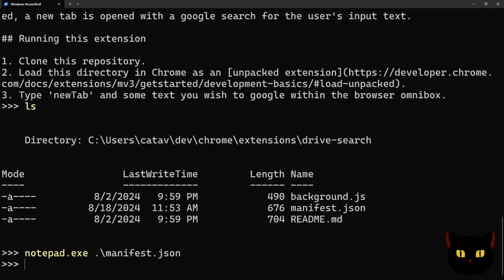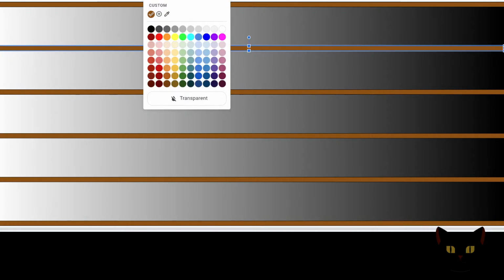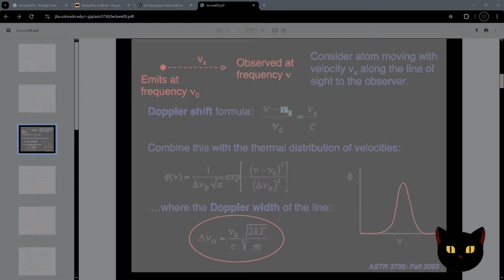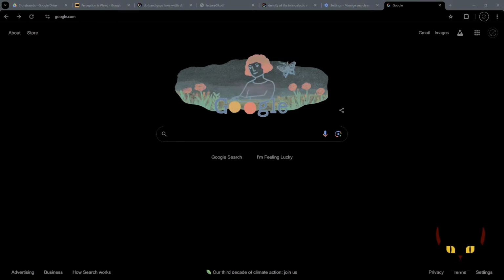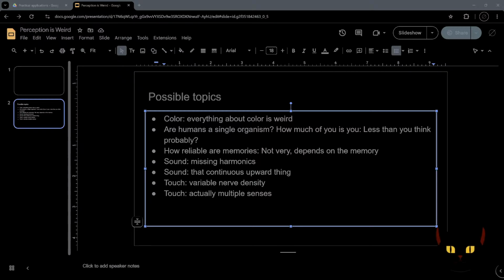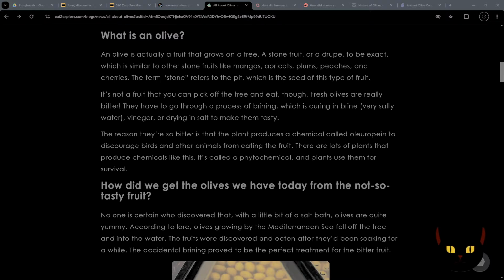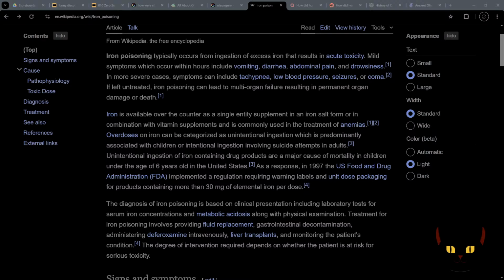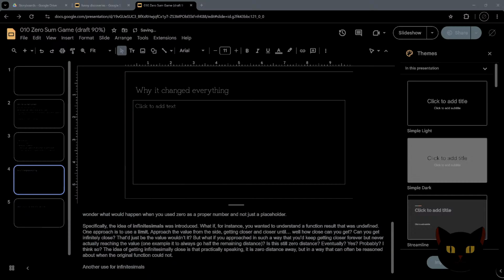Chrome extensions, Olives, and coming up with weird and funny science topics.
Wrote a chrome extension to add new keywords to the search bar.
Talked about new topics for ways our senses are weird.
Talked about olives, funny discoveries, and gross discoveries.